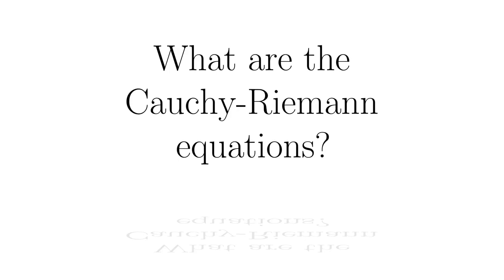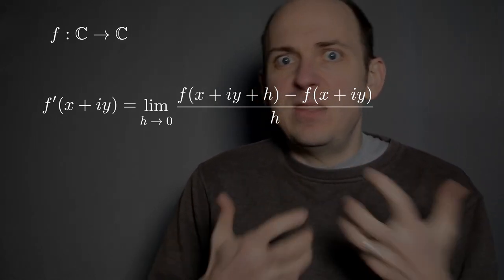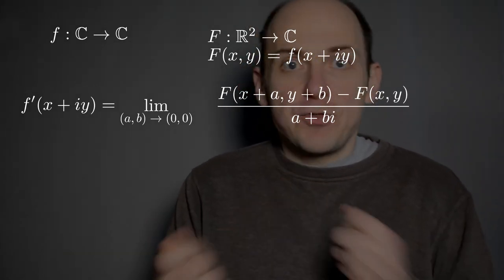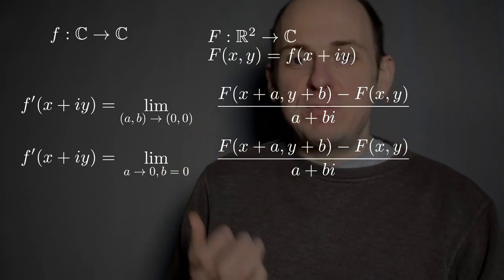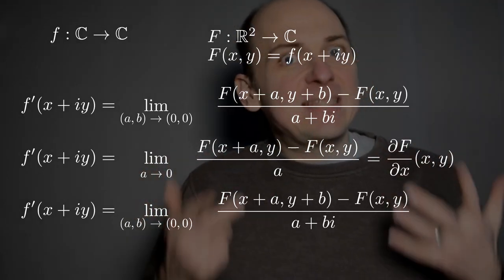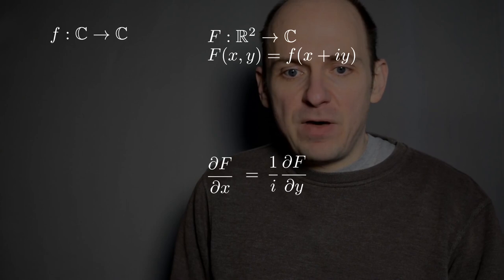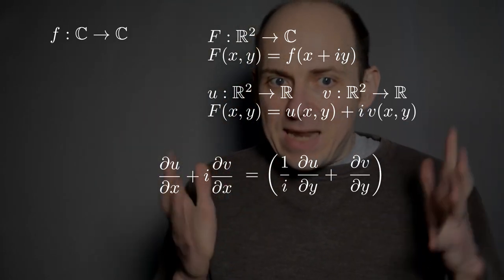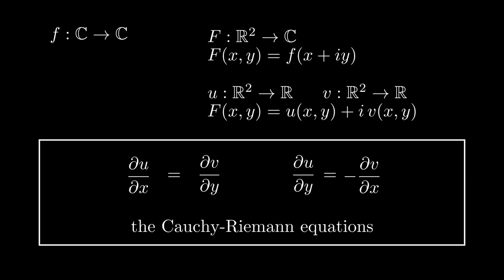What are the Cauchy-Riemann equations? - Complex Analysis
We start with the definition of the derivative in complex analysis, and by looking at the real and imaginary parts separately, we deduce the Cauchy-Riemann equations.